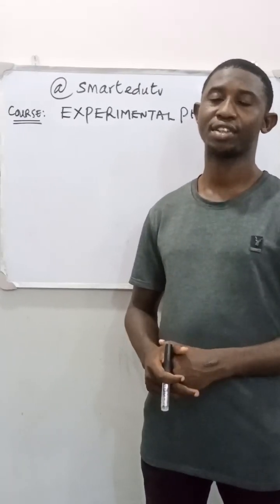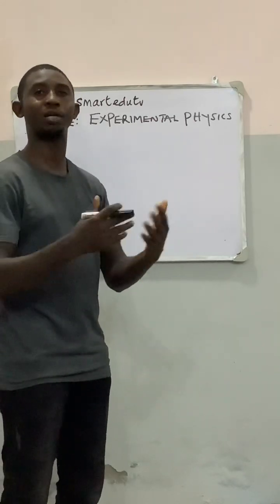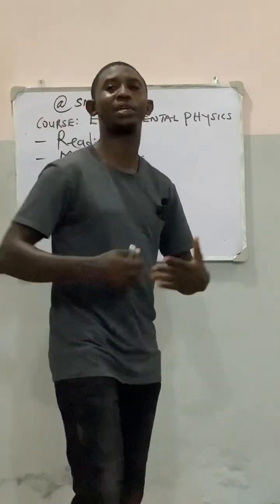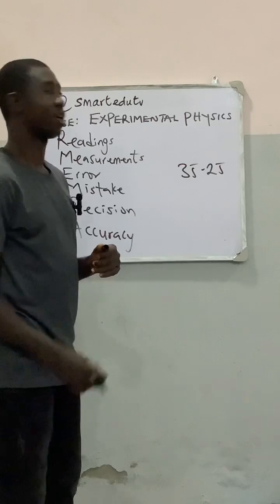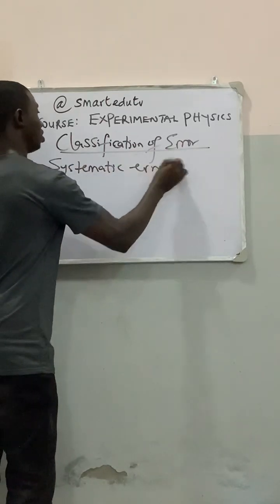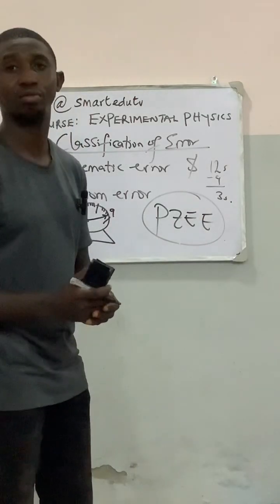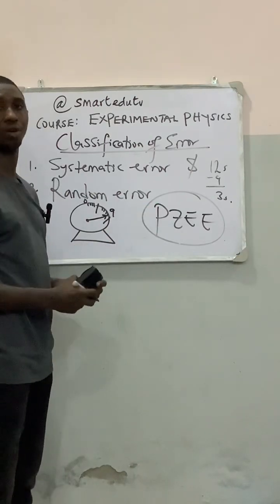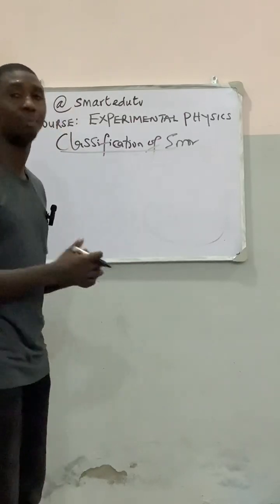Experimental Physics [Part 1]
This video talks about the fundamentals of experimental Physics for university, polythenics, college of education and A level students.